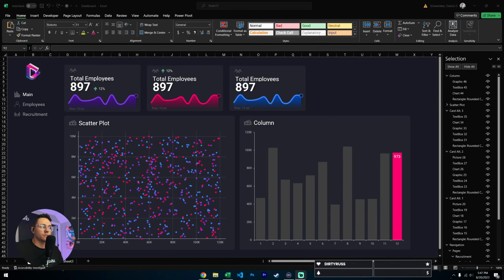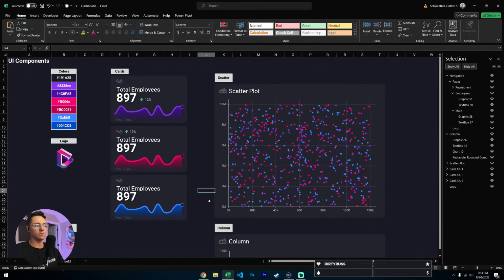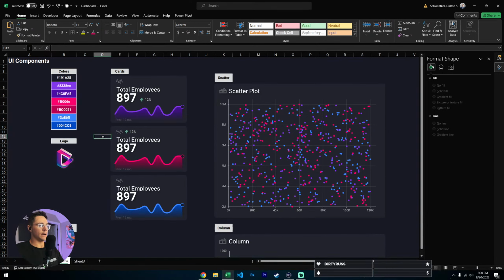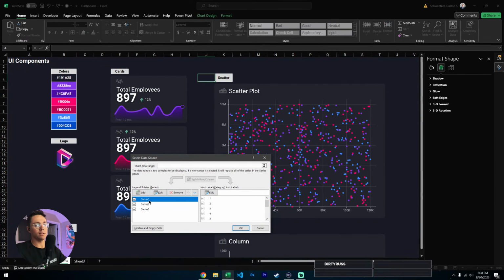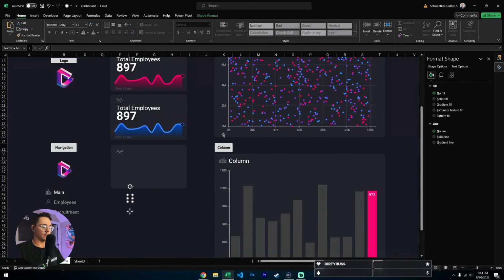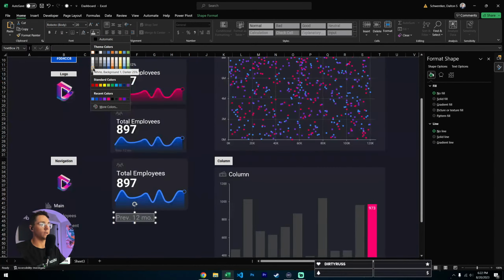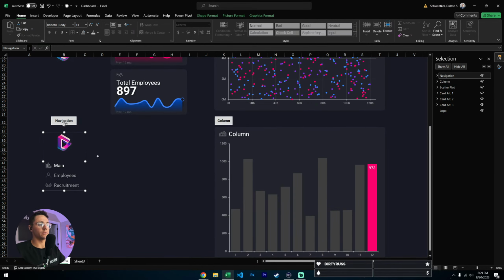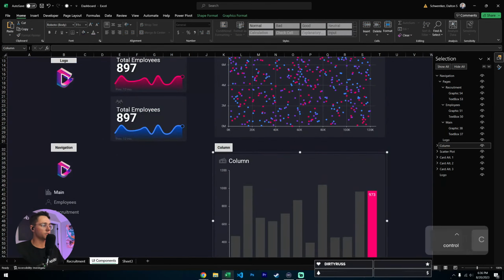Excel Dashboard Design: Advanced Techniques and Tips for Data Visualization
In tonight's steam I dive into Excel dashboard design, exploring advanced techniques and tips that will take your data visualization skills to the next level. Whether you're a beginner or an expert, this guide will provide you with valuable insights and hands-on examples.

Timestamps:

00:00 - Introduction
05:45 - Building UI Components Sheet
10:12 - Designing Cards and Graphs from Scratch
18:34 - Understanding Color Science in Dashboard Design
24:56 - Building Navigation for Multi-Page Dashboards
32:10 - Quick Prototyping with Pre-Built Components
36:47 - Highlighting Key Data Points in Bar Charts
40:05 - Conclusion and Upcoming Streams

Key Highlights:

Learn how to create dynamic markers and trend lines.
Discover how to design visually appealing cards and graphs.
Understand the science behind color selection and alignment.
Explore how to build navigation for multi-page dashboards.
Gain insights into quick prototyping and highlighting key data points.

Share your creations and learn new tips and tricks in the comments.
Tune in for our upcoming streams for a full dashboard build-out.

Note: This tutorial uses synthetic HR data generated with ChatGPT for demonstration purposes.